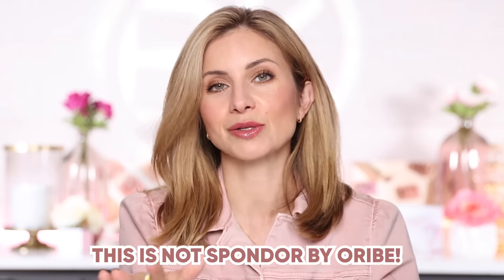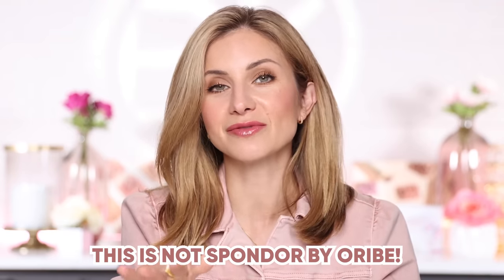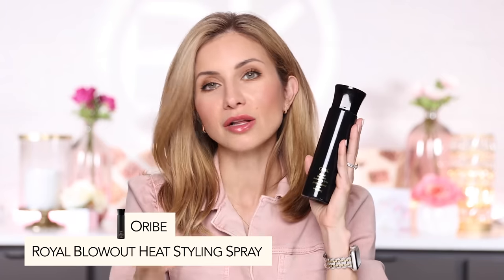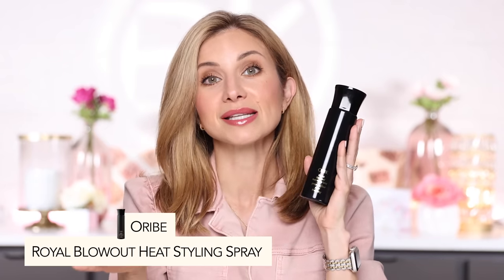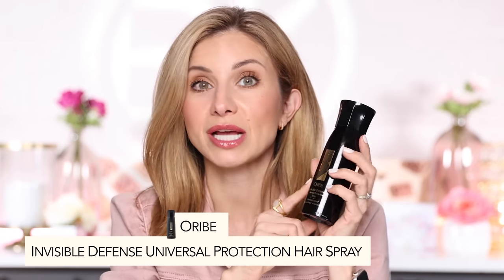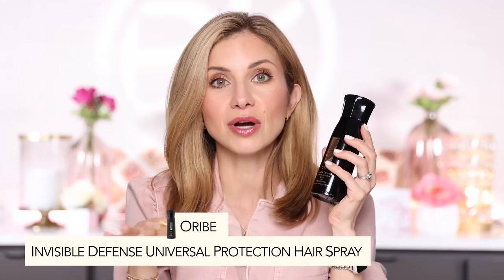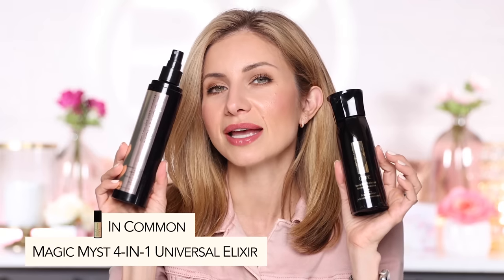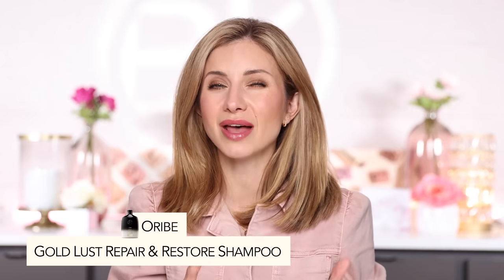Most Repurchased Hair Products! My HOLY GRAILS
Hi Friends, hope you enjoy this video! I get so many questions about the products I use on my hair. I try new things all the time, but these hair care products are my most repurchased products and the products I have used the longest. Hope you enjoy!

Age: 40
Skin Tone: Light Medium Neutral
Skin Type: Normal but I live in Texas so more oily in hotter months

📩MAILING ADDRESS📩
Lisa J
506 E Saint Elmo St., Suite A-1